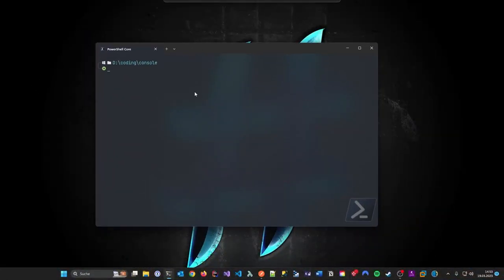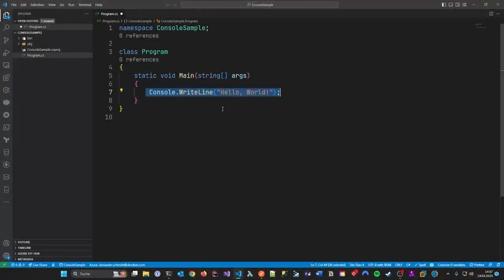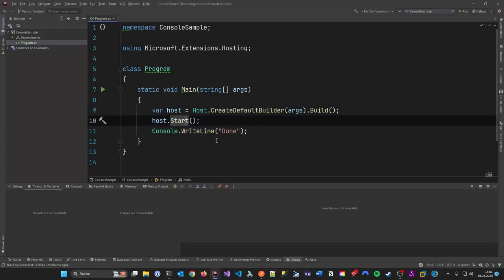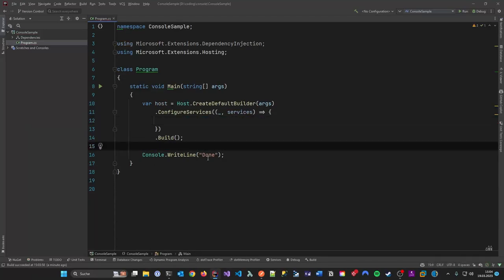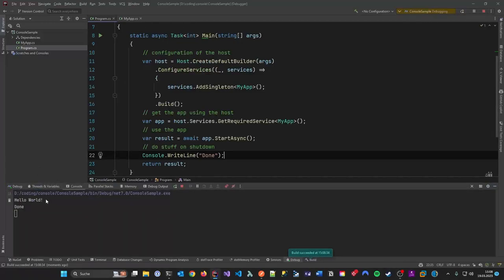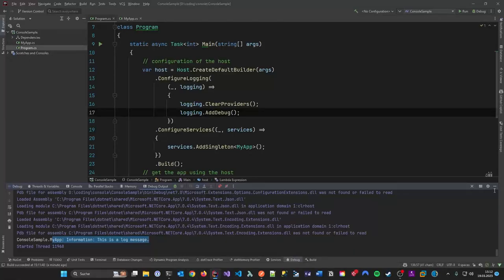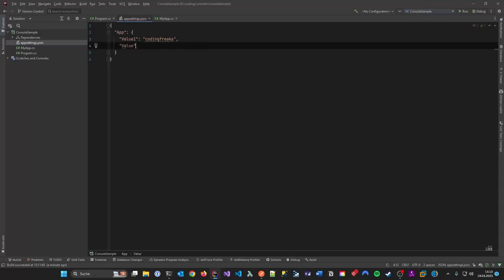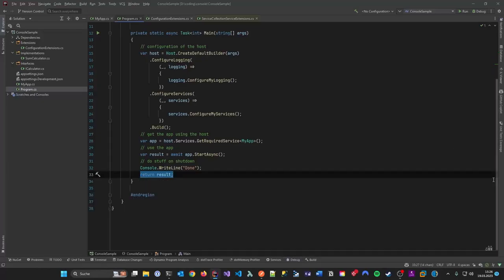Pro .NET Console Apps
In this video you learn more about usage of IHostBuilder. This is an interface
provided by a MS Nuget package which brings a lot of convenience you might know
from ASP.NET Core to Console Applications. It's easy to implement and worth the
little more effort.

Links

00:00:00 Intro
00:00:40 The new templates using Top Level Statements
00:02:25 Getting the classic console template
00:03:14 IHostBuilder
00:34:03 Outro